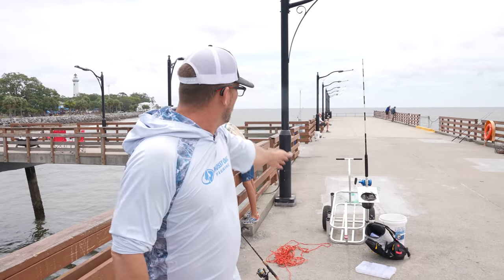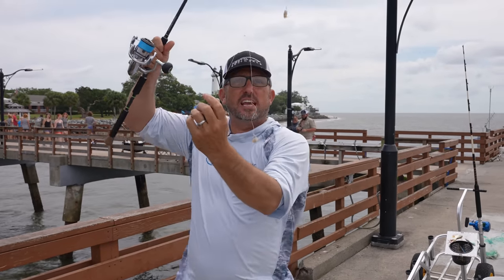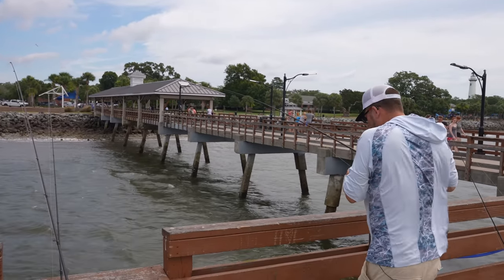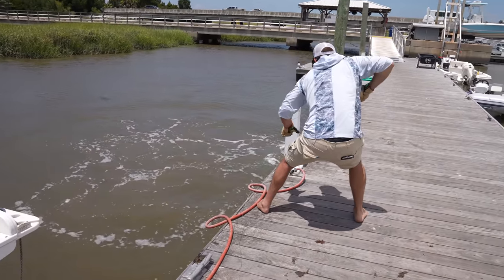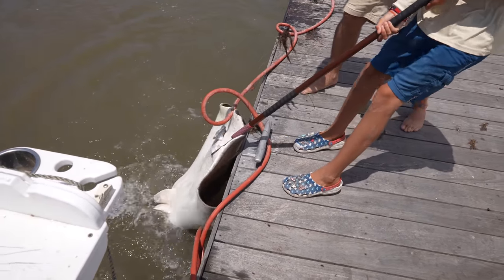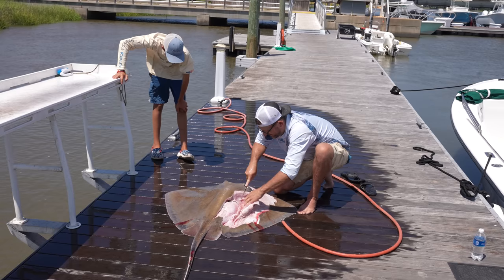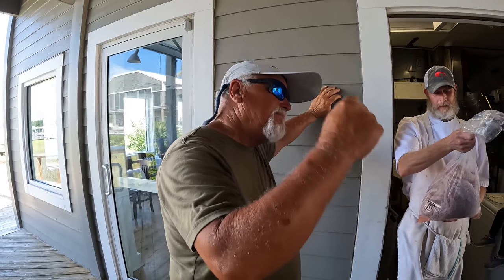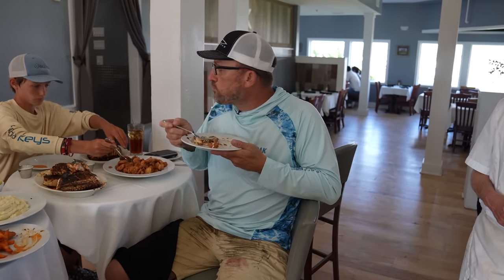They Said I could NEVER Catch It! {CATCH CLEAN COOK} My BIGGEST StingRay!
St. Simon Island, Georgia has been AMAZING!  Here are a few links of exactly where we stayed and what we did!

Where we stayed was insanely awesome!!!

Who to fish with?!?!? Captain Mark and his crew run a first class operation! Be sure to check them out! He is a wealth of knowledge! You can go to their website or call.

If you find yourself at the morning star marina, go to the Coastal Kitchen and treat yourself To something out of this world! Thank you Chef Archie for knocking it out of the park!

Here's a few links to my new boat and the parts that make it awesome!